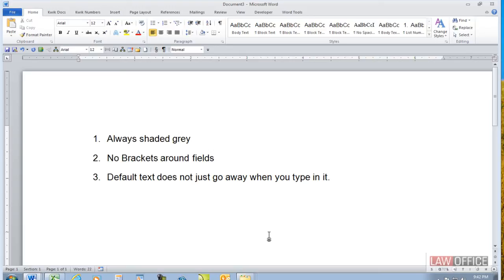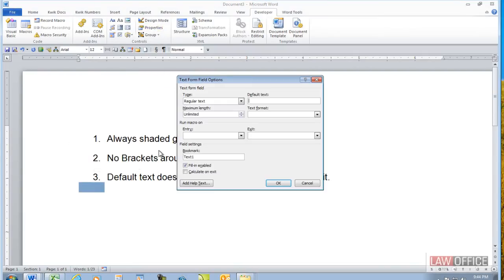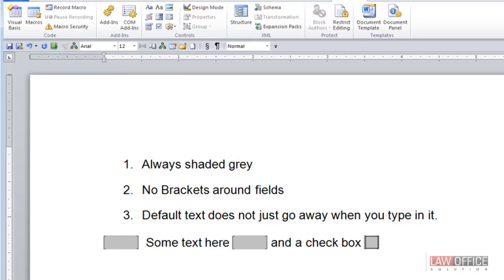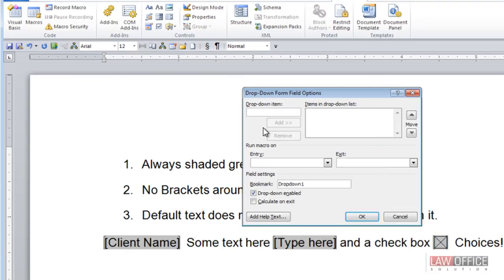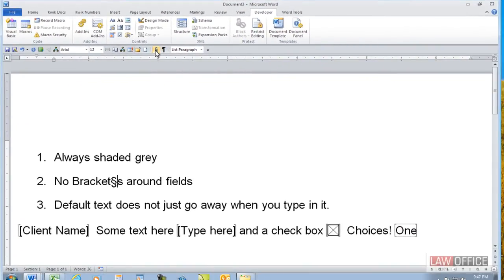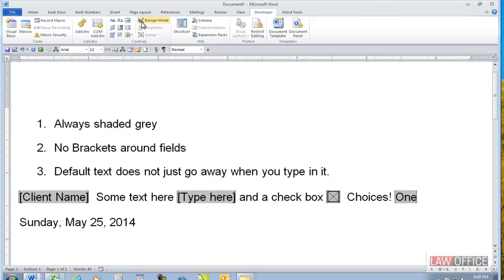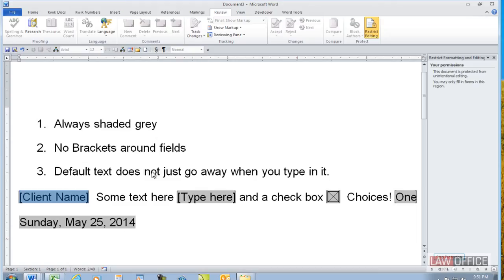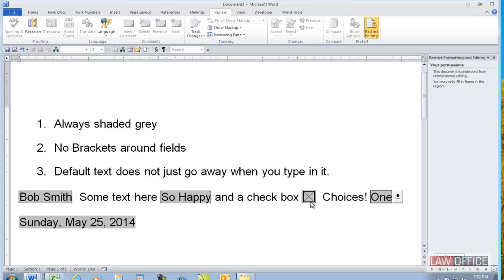word legacy forms video response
This video is a response to Word Legacy Form questions:
1. Why are fields shaded gray.
2. Why don't bookmark brackets show around fields.
3. How do I easily replace default text when filling in form.

This is for a Word Legacy form which must be locked to be used as a form.

Law Office Solution provides software training, webinars, and Word templates and macros for law firms. We specialize in helping legal professionals get the most benefit from MS Word for the least amount of effort.

We make MS Word easy to use for lawyers, legal secretaries, and paralegals. We customize Word for common legal documents like letter, memo, fax, pleading, proof of service, verification, acknowledgment, etc. As well as help with complex outline numbering used in transactional and litigation documents.